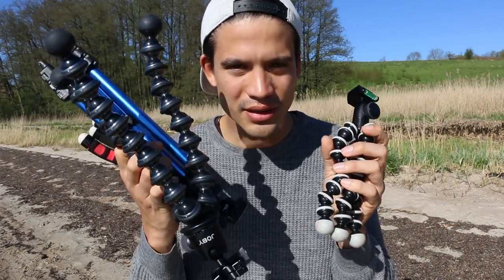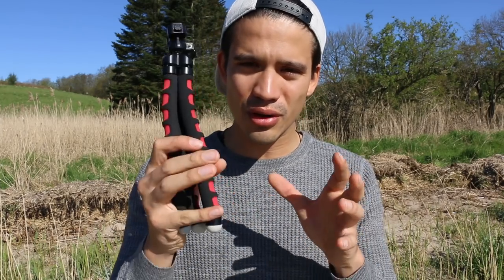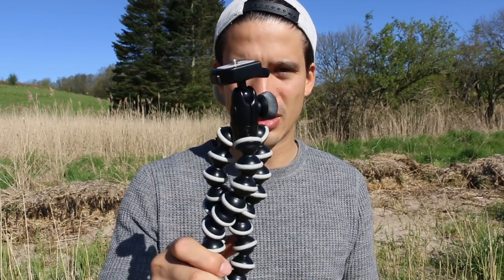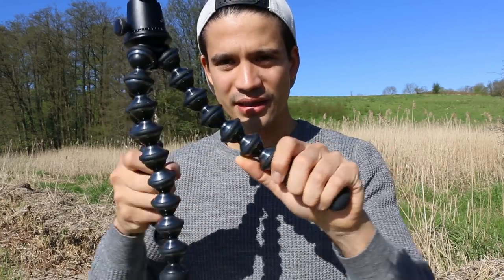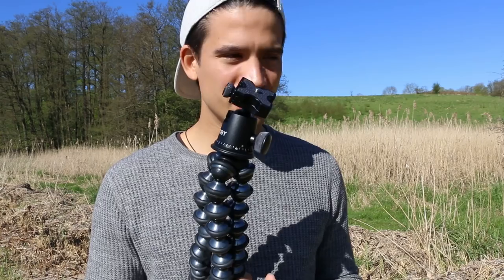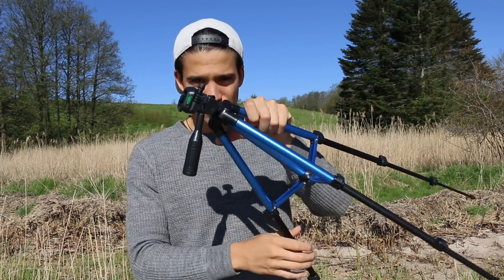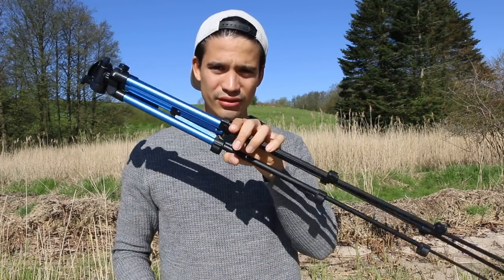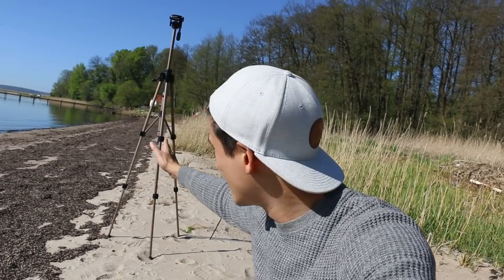Best travel tripod for dslr! A comparison of tripod and gorillapod for travel film making.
Travel tripods for your next trip! There are too many to test and to compare. For all our trips I bought a different kind of tripods: standard tripods (small and big) and gorillapods (cheap and expensive).The last couple of years I used several of these tripods and gorillapods for travel filmmaking! This is the Gorillapod one which finally makes me happy

But in the end, there is no right or wrong, I guess. It depends what you like: do you want a proper tripod (for timelapse, photography) or is a gorillapod enough for you. There are many pros and cons. I realized that at several sights in Mexico I was not allowed to bring my tripod. They do not allow you to open it up. A small gorillapod was ok and people do not recognize them that fast. Compared to bigger tripods, these goirllapods are also super small and flexible for your daypack.

I would always go for a prpoerp JOBY Gorrilapod now. Pay a bit more money, in the beginning, will make your filmmaking better and easier later. Especially for vlogs this is a must. But of course gorillapods are small and do not have long legs like regular tripods.

So I hope you enjoy this video. I made this for all my travel filmmakers, creators and travel photographers. I am looking forward to read your comments!

My camera
My lense
My backpack for my camera
My small SD cards (microSDXC)
My big SD cards (SDXC)
My dry bag
My drone: My camera
My lense
My dry bag

Hi, I love movies, exploring the world and social media. Nowadays there is always someone who has the right information when we have a question. But you know that situation, you need some information but unfortunately it is hard to find something. On my YouTube channel HowTube I try to answer interesting questions.